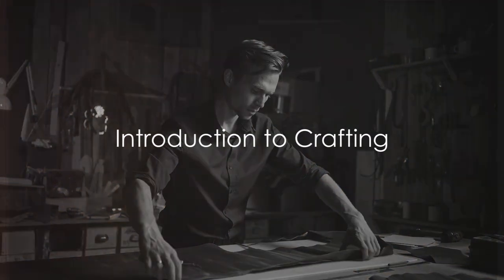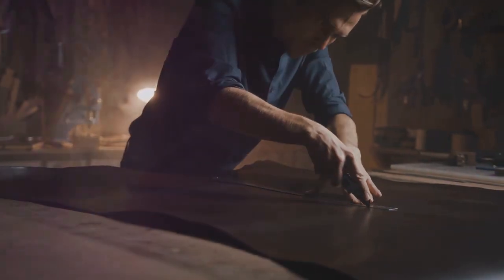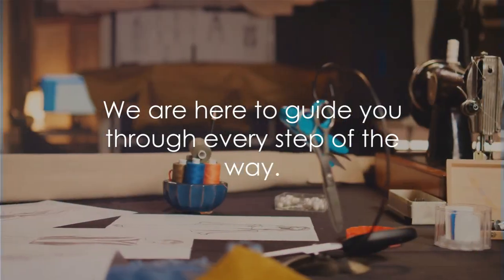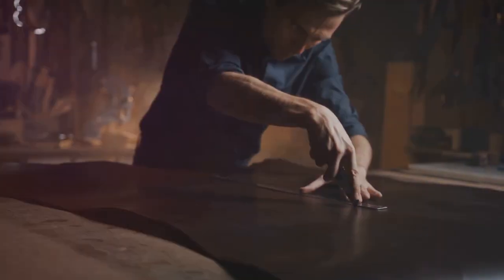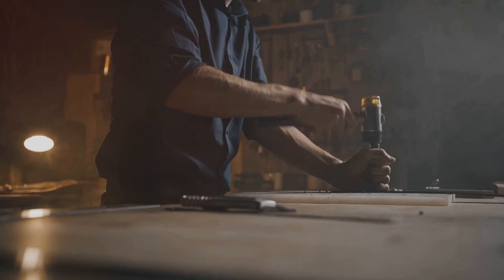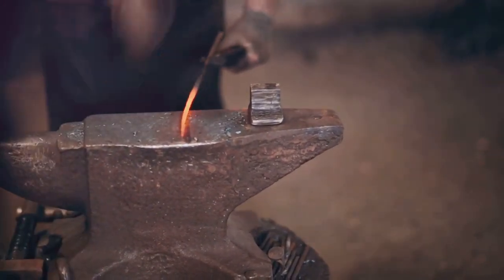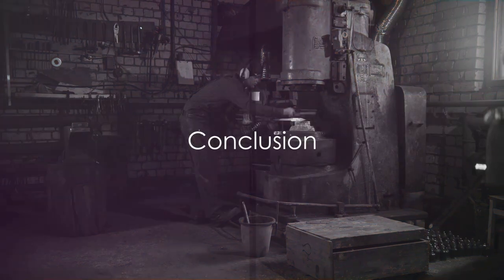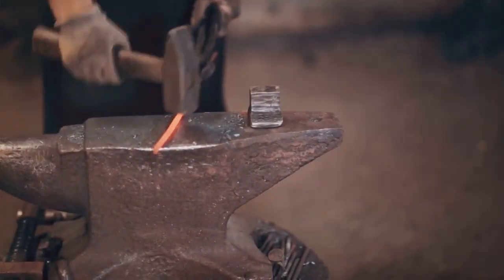Master the Art of Crafting in Last Epoch 2024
Welcome to our comprehensive crafting guide for Last Epoch! In this video, we'll delve deep into the intricate world of crafting, uncovering tips, tricks, and strategies to help you become a master crafter in Last Epoch. Whether you're a beginner looking to understand the basics or a seasoned player aiming to optimize your gear, this guide has something for everyone. From understanding the crafting system to maximizing your chances of success, join us on this journey to enhance your crafting skills and conquer the challenges of Eterra!